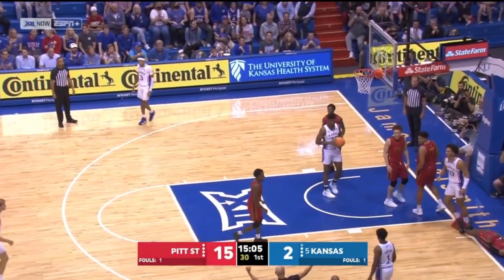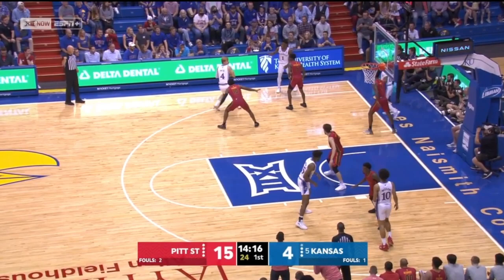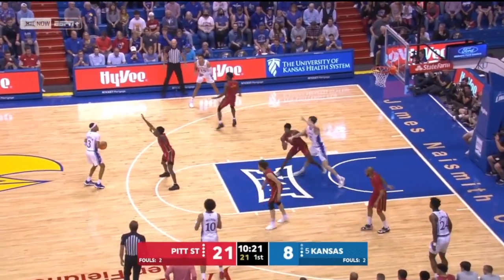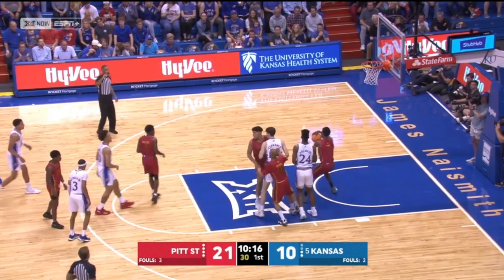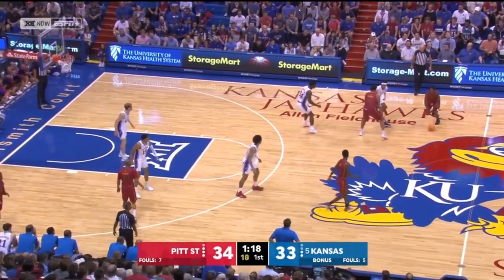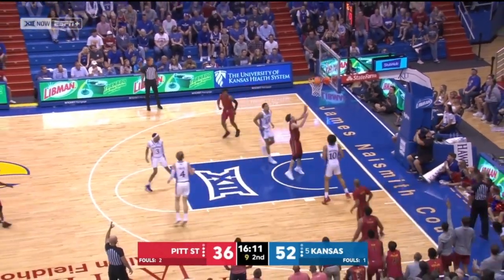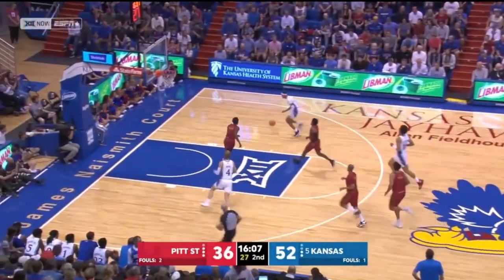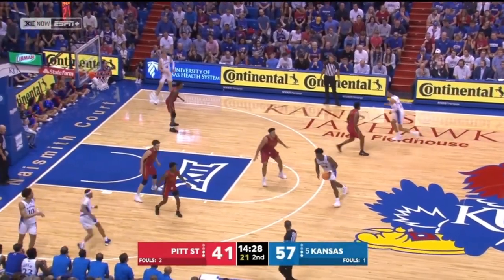Jalen Wilson Highlights vs. Pittsburg State | 11/3/22 | 23 Pts, 4 Rebs